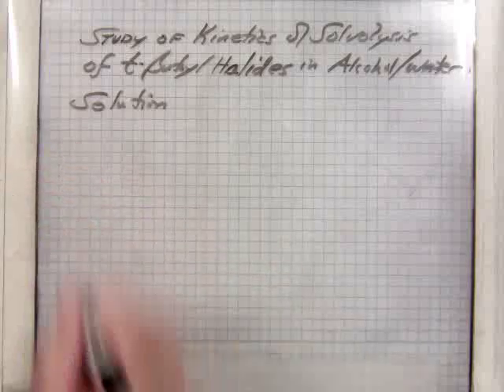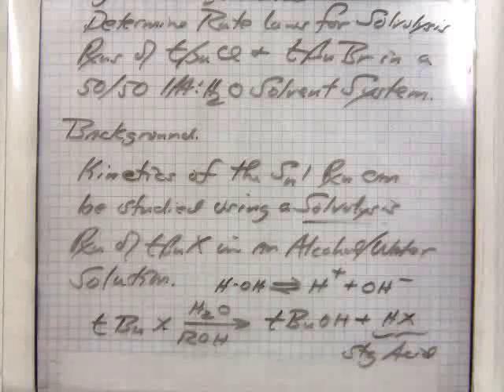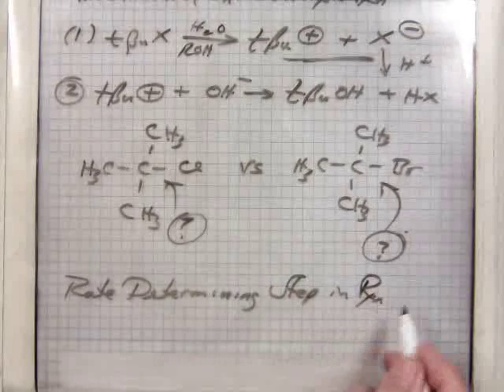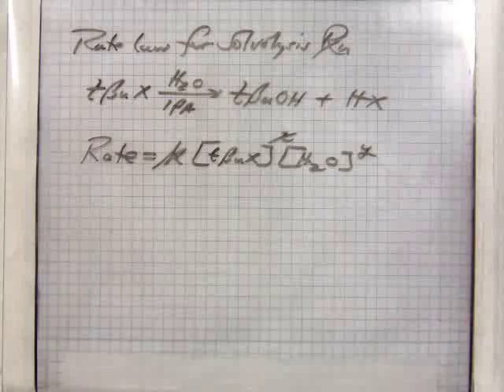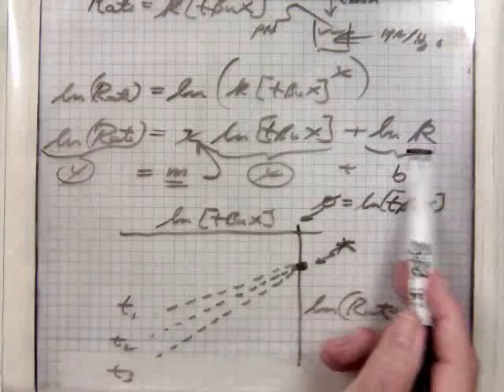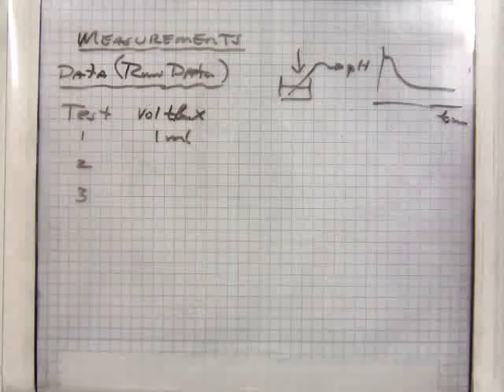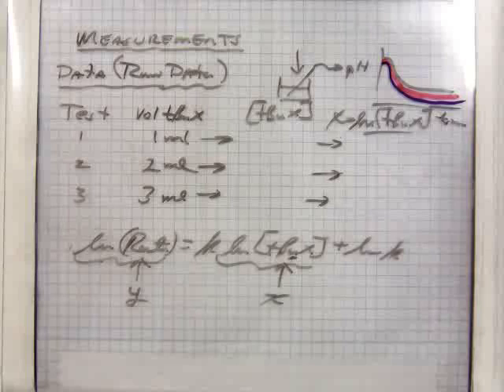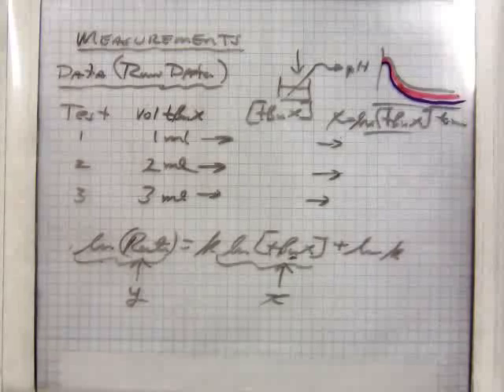10 Kinetics of Solvolysis Rxn